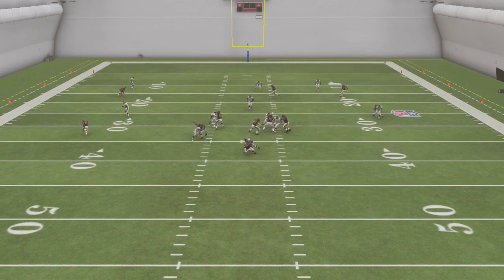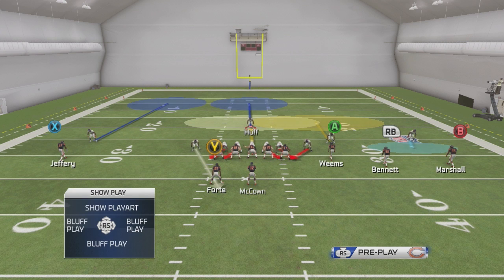Madden 25 Tips | Rushing 5 to get 2 in FREE | +1 Blitzing in Zone | Goaline 533 (CG)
Become A Madden Daily Premium Member For the Best Advanced Madden 25 Tips & Schemes

for the Best Madden Tips on the Internet! Also Both EBooks only $9.99!

To get this +1 Blitzing Concept to work in Zone coverage, You must make sure the Tight End is manned up, and the Running back is manned up on an Outside Linebacker (OLB) . If the Running back blocks, then the OLB that is assigned to him will rush in. With this concept, we will always have a free rusher at the QB no matter what!